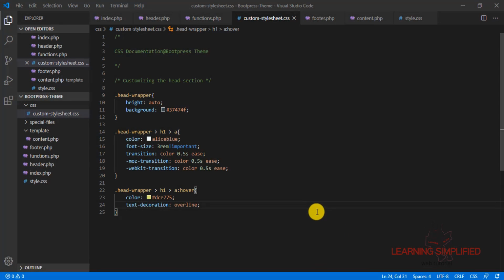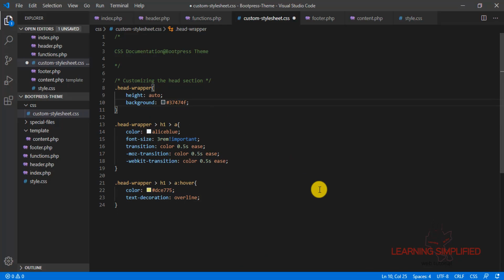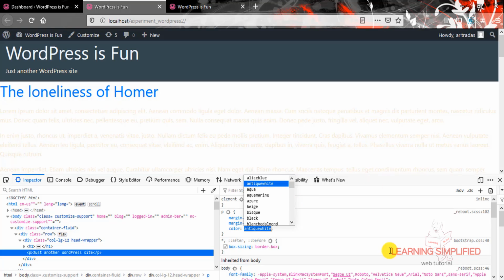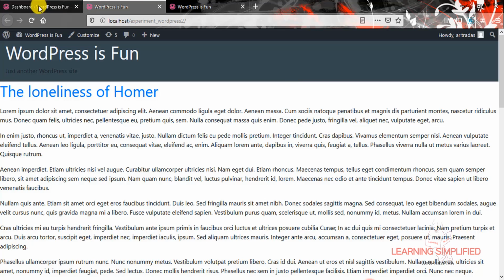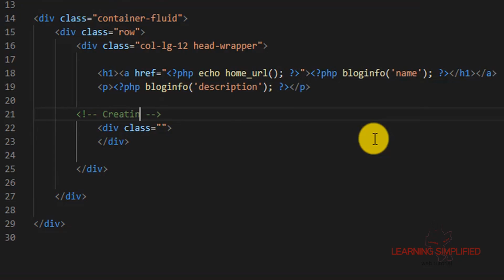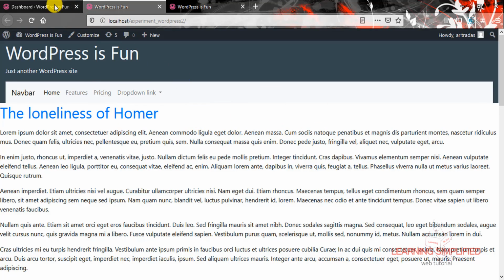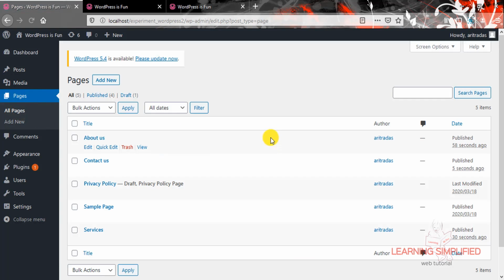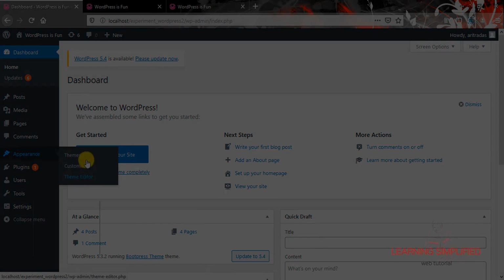Add Bootstrap4 Navbar to Theme - WordPress Theme from Scratch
Add Bootstrap4 nav to WordPress statically: code your theme from scratch.
Important timings:
00:00 -- Introduction
00:20 -- Head banner customization
03:45 -- Implement Bootstrap4 navbar into theme (static content)
06:30 -- Add more pages to prepare for the navbar
Customise head banner of our theme:

After we have successfully connected all the required styles and scripts into our project, it is time now to include the menu bar into our theme. But before that, we need to make some required customisation and set provisions for our menu bar.

Here, we mainly concentrated into some topics; they are:

1) Customise the head banner in our theme
2) Implementing the navbar component layout into our project
3) Making provisions for WordPress compatible nav bar.
4) Creating additional pages in this respect.

In the next tutorial, we will register WordPress navbar into our theme.